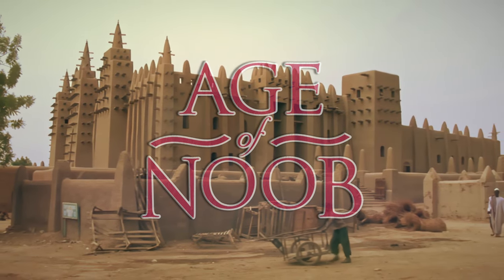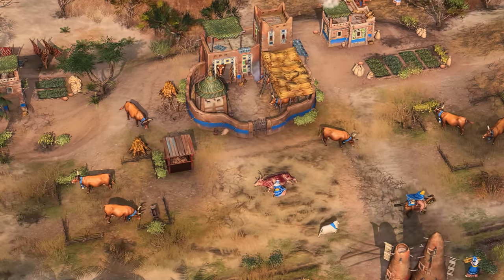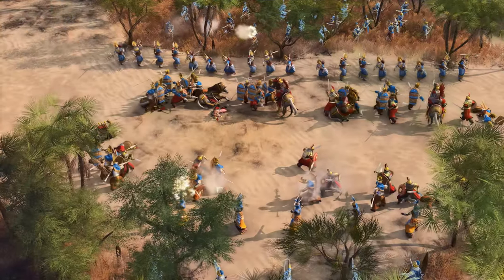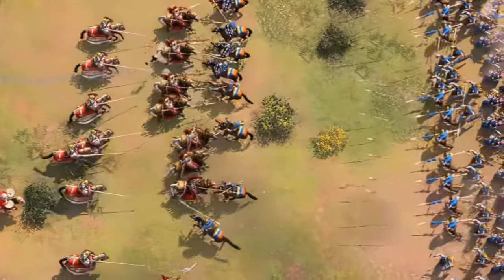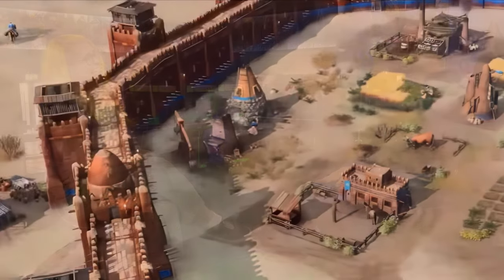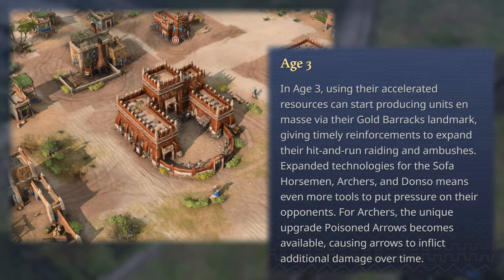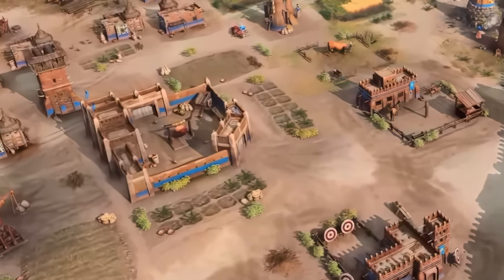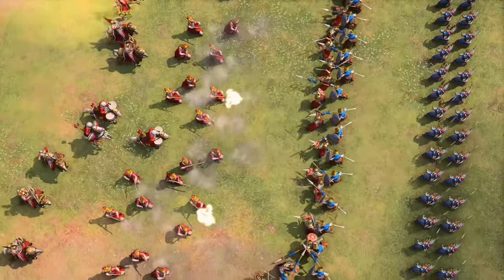The Malians in AoE4 - All Info We Know so Far!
The Malians are a brand new civilization in Age of Empires 4 that will be available for free on October 25th! Let's dig into everything we know about them so far!

0:00 - Intro
0:47 - Intro to Malians
2:05 - Malian Unique Units
2:10 - The Musofadi Warrior
3:11 - The Javelin Thrower
3:36 - The Donso
4:16 - The Sofa Horseman
4:31 - The Musofadi Gunner
4:43 - Other Confirmed Malian Units
5:10 - Malians through the Ages
5:15 - Dark Age & Open Pit Mines
6:34 - Feudal Age & Musofadi Warrior
7:09 - Castle Age & Gold Barracks
7:33 - Imperial Age & Griot Bara Landmark
8:09 - Additional Info on Malians
8:14 - Hunter Fortress Landmark
8:26 - Cattle Food Generation
8:44 - Malian Architecture & Other Details
9:08 - Malian Walls
9:15 - The Great Mosque of Djenne
9:25 - Malian Military Scenes
9:39 - Conclusion